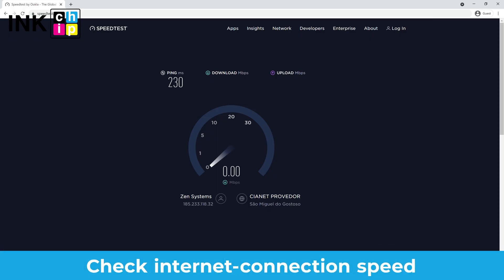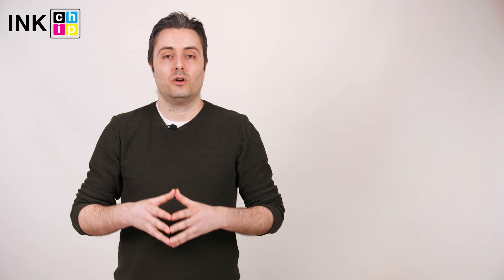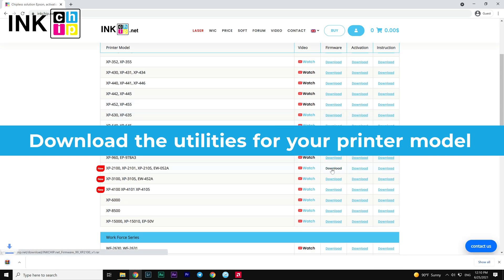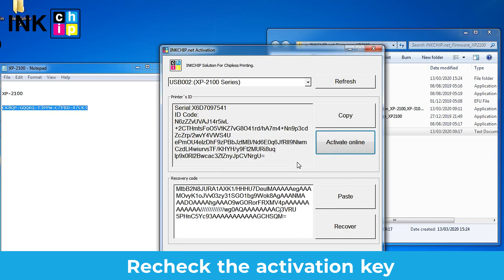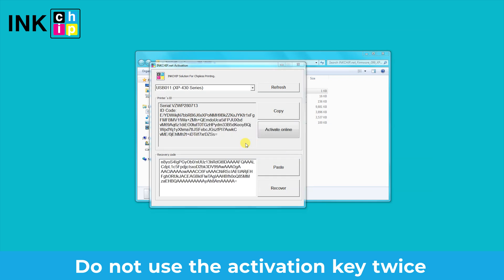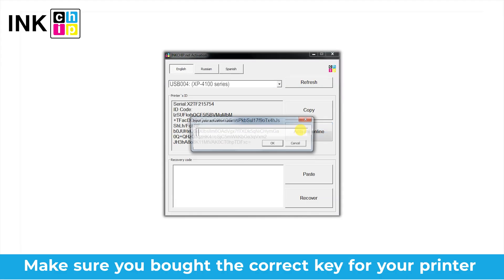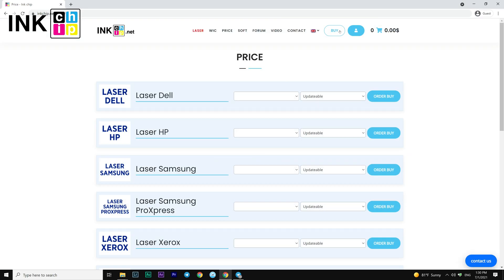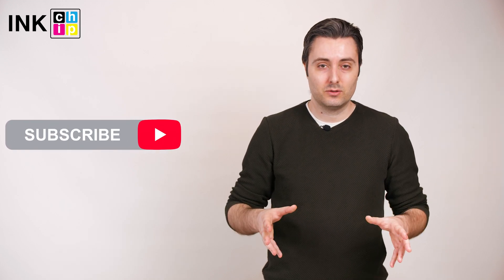How to solve the most popular errors while activating INKCHIP chipless firmware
INKCHIP chipless solution deactivates the ink level monitoring. Thus, you don’t need to reset the remaining ink level count anymore. Your printer indicates a 100% full ink level. In this video, we will examine the reasons of the most popular errors while activating the chipless firmware on your printer.